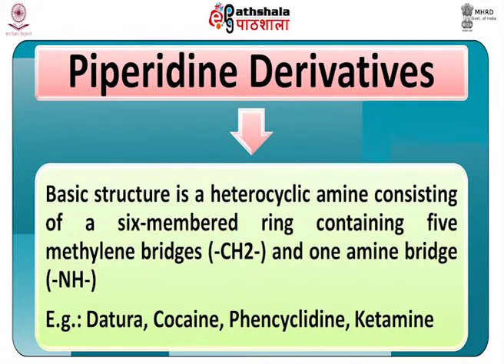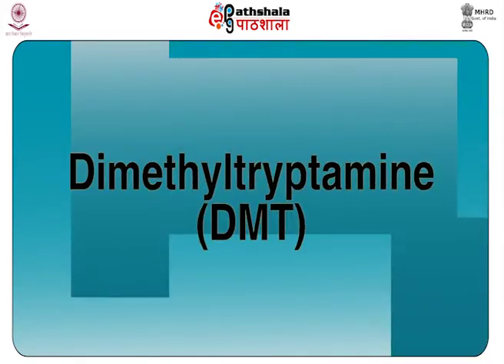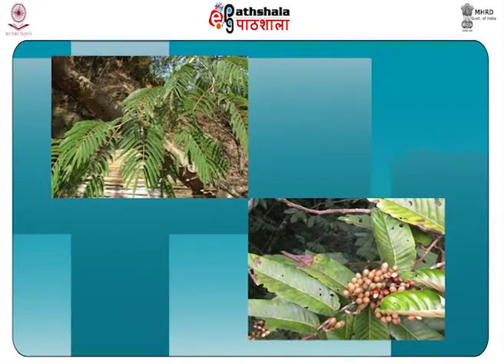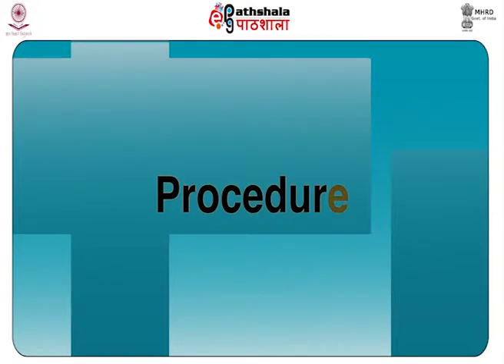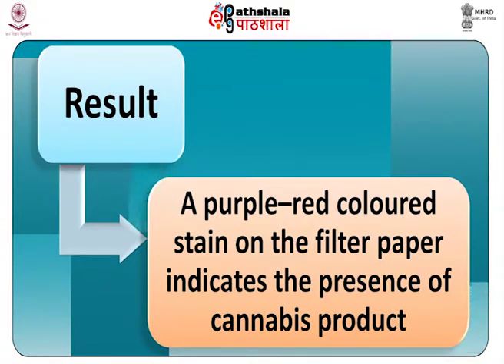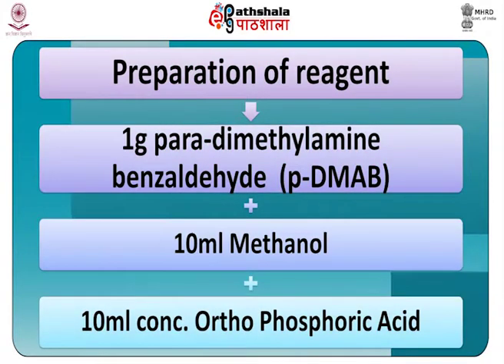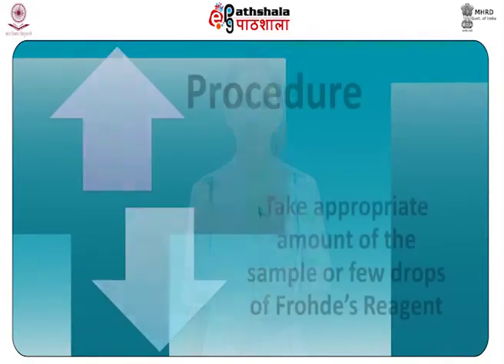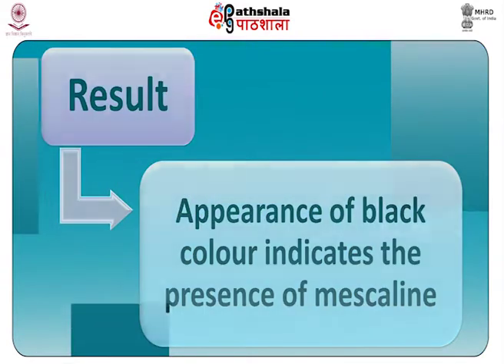Hallucinogens: Introduction and Classification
Course  : Drugs of Abuse